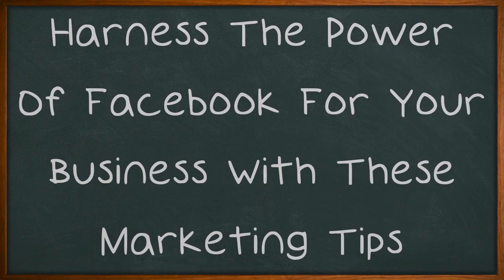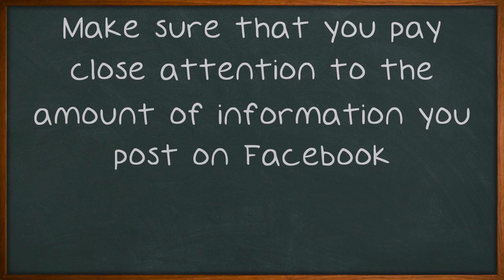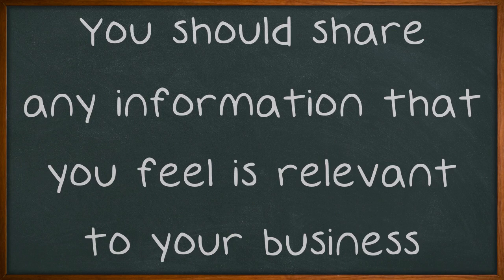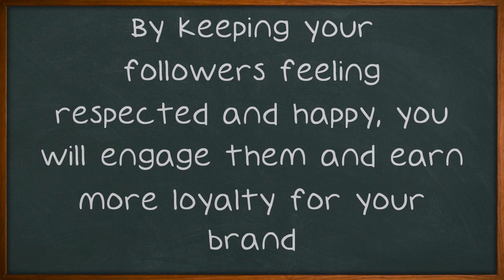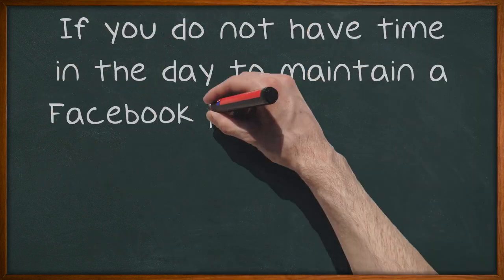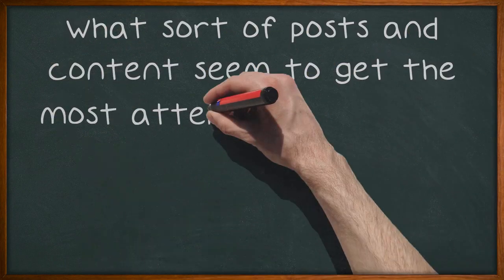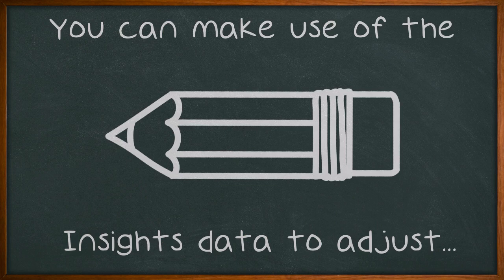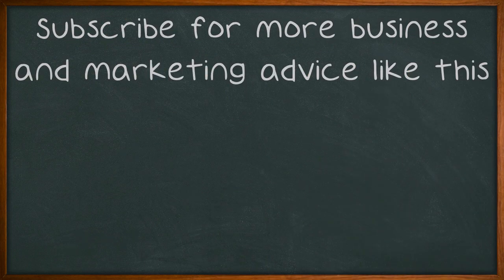Harness The Power Of Facebook For Your Business With These Marketing Tips.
Harness The Power Of Facebook For Your Business With These Marketing Tips. Do you have "market on Facebook" penciled in on your calendar, but never do it because you're just not sure what to do? If so, you're in the right place. This video is full of tips to help you launch your marketing campaign successfully so that you can attract the most customers in exchange for your time. Make sure that you pay close attention to the amount of information you post on Facebook.